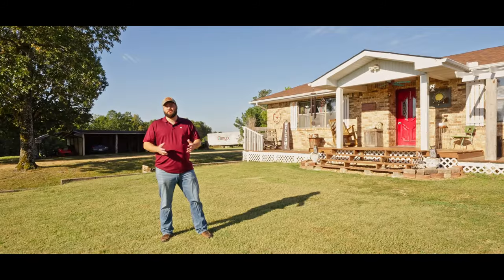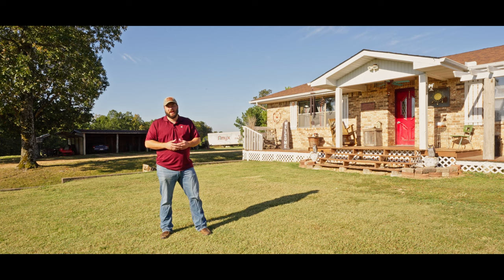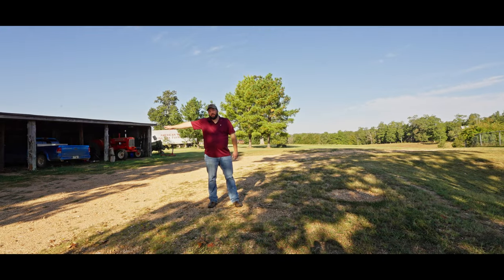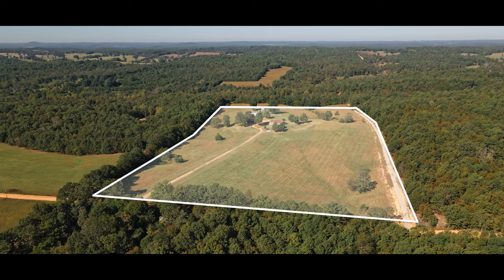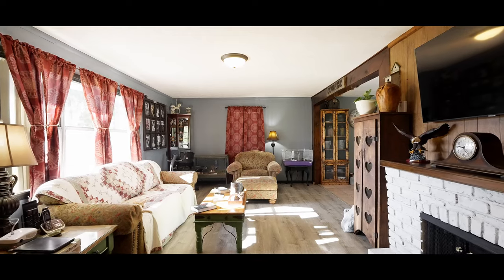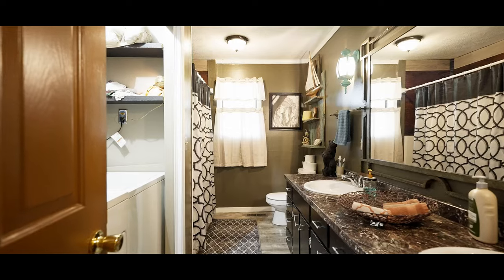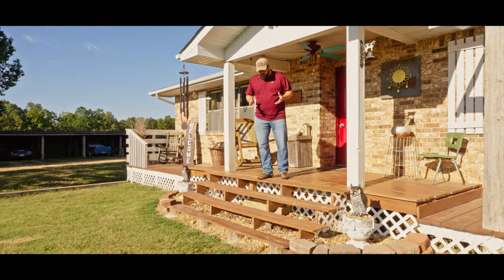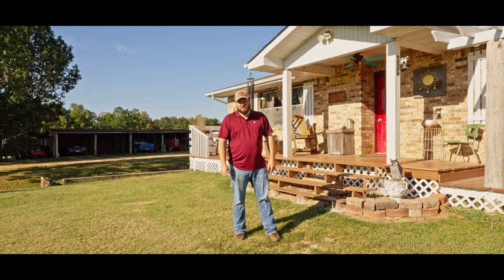Home on 17 Acres | Salem Arkansas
Home for sale in the Arkansas OzarksThis 3 bed 2 bath home will be sure to impress with its brick exterior, large front porch and even larger covered back porch. Home has a full unfinished basement if you need a lot of storage or more living space. Walk into the front door and be greeted with a cozy fireplace. The kitchen has a lot of cabinets, countertops, two small pantries and comes fully equipped with appliances! The basement has a lot of room, comes with a wood burning stove and 1 garage door. Step out of the back door onto the spacious covered porch and a fenced in backyard! The property is almost entirely open with a few scattered trees. Property would be perfect for a hobby farm with a little bit of cross fence. The farm comes with a 4 bay pole barn for parking, a detached carport and small tool shed/barn. The home sits towards the back of the property with a long drive from the county road to the house. It is a picture perfect setting. If country living only 10 minutes from town is what you are looking for, don't miss this opportunity.